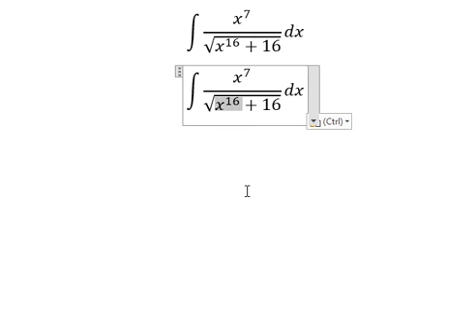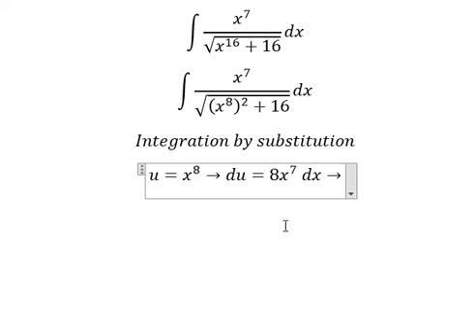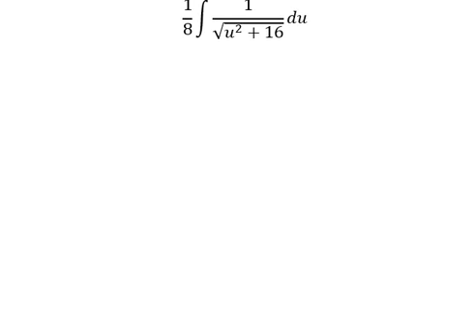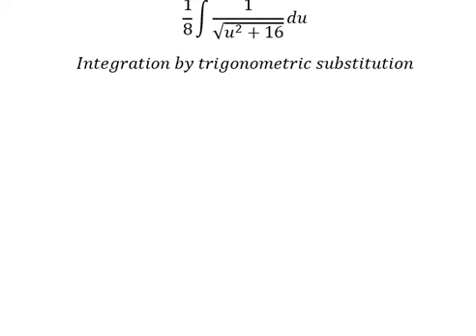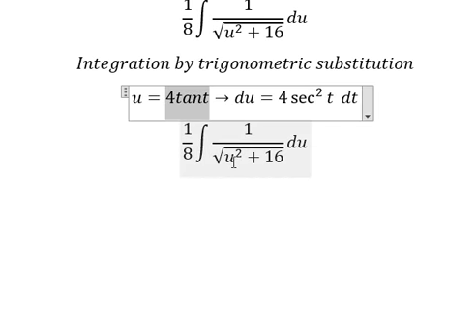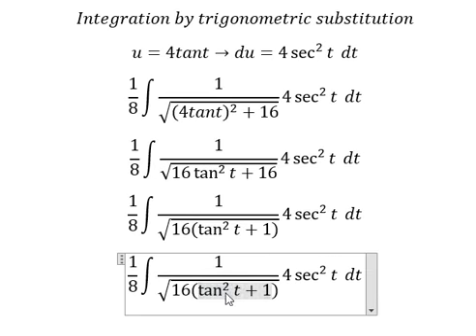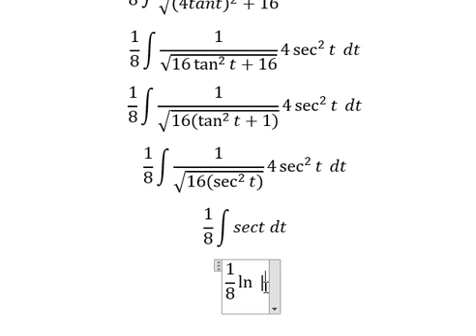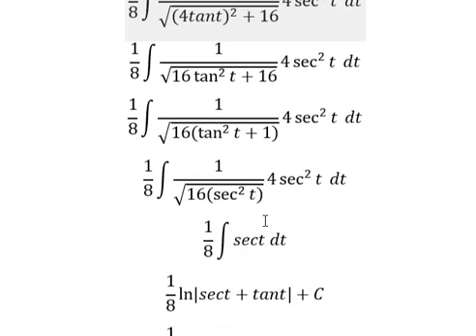Calculus Help: Integral ∫ x^7/√(x^16+16) dx - Integration by trigonometric substitution